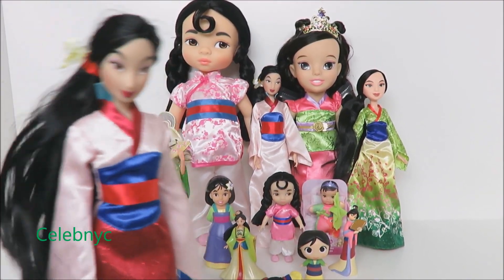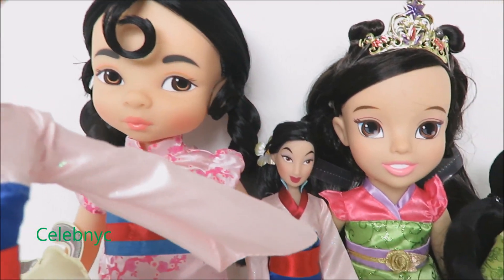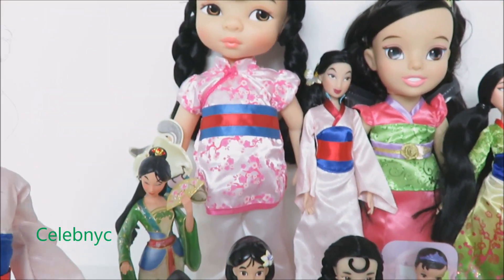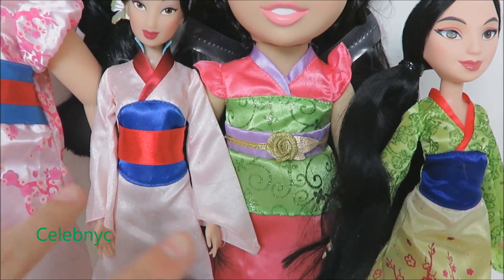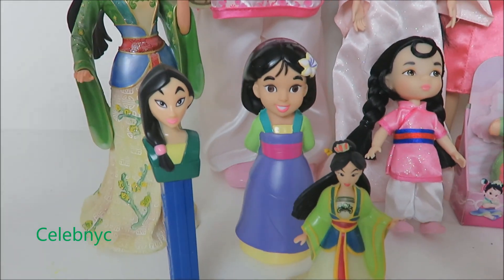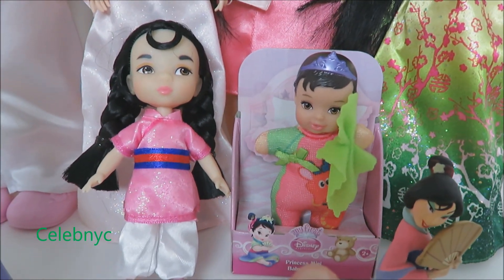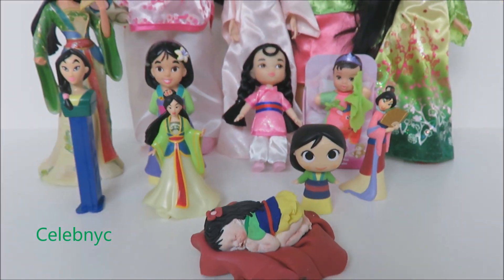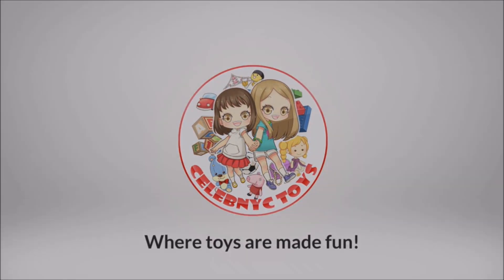Disney Princess Mulan Doll collection - learn sizes from Biggest to Smallest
Celebnyc presents our very own Disney Princess Mulan Disney Princess doll collection that allows viewers to learn sizes from big to small in this educational video.